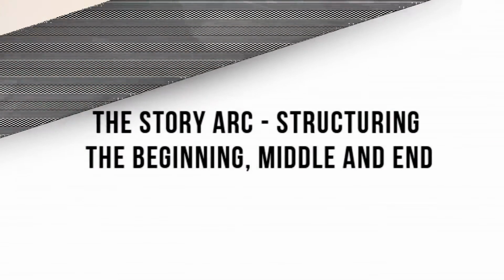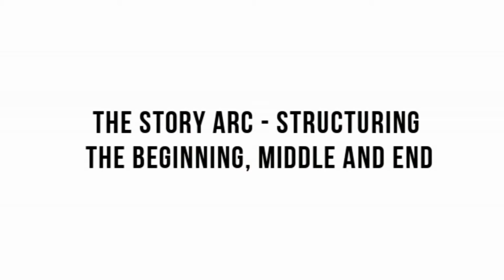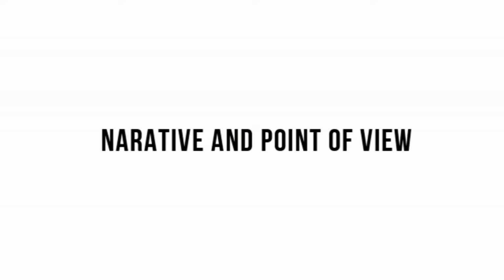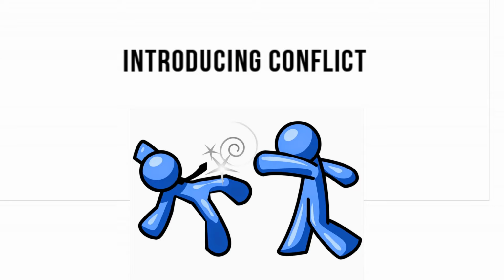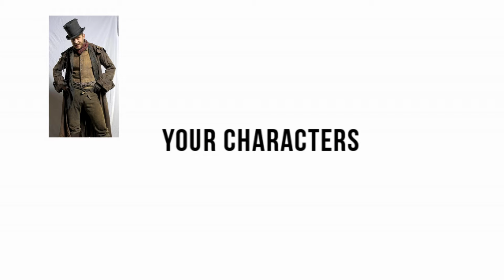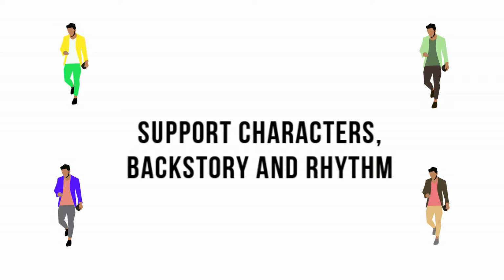Creative Writing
Congratulations, you have now decided to commit to the process of novel writing. This, in itself, is a crucial stage to arrive at, as it requires a recognition that you want to write a book – and that you want to tell the story in your book well. Through the course of the lectures in this course, I will guide you through the various processes and techniques associated with novel writing.

In this lecture, we start with the basics of novel writing – What kind of novel is it or story that you want to tell and how should it be structured? What are the elements associated with it, and how is it supposed to flow, when looked at from a structural perspective? What are the elements you want to specifically focus on in your novel? How should you tell your story? All of this is discussed in the following chapter

What does a novel need to have? You might have heard the common response to this question: a novel is required to have a beginning, middle and an end. Quite obviously, this is going to seem like a deliberately frustrating response to you, because it does not aid your writing process at all, and does not give you the sense of direction you need to get started. However, I’m going to tell you that this response is just about right – while perhaps in need of some elaboration.

All stories require their storytelling arc to be successful, and it’s easiest to envision them regarding their beginning, middle and end. This helps you get a sense of the where the divisions in the story arc, and helps you plan it accordingly. It also helps understand where conflicts and other ‘problems’ within your story are expected to arise.